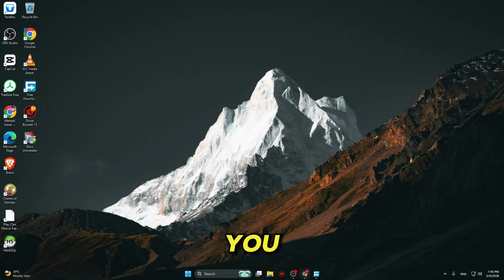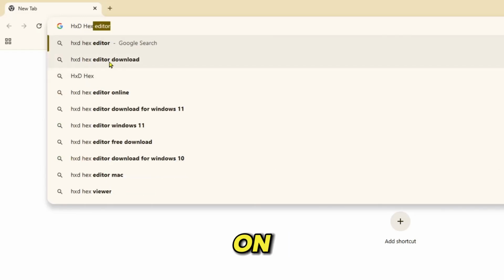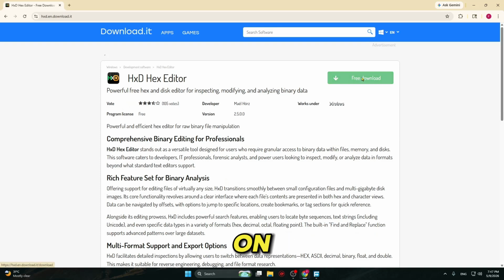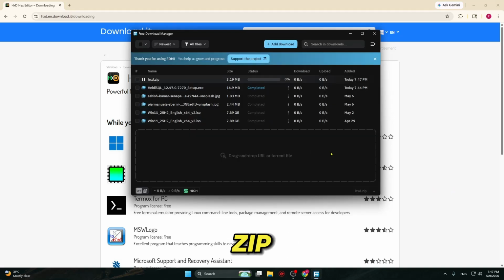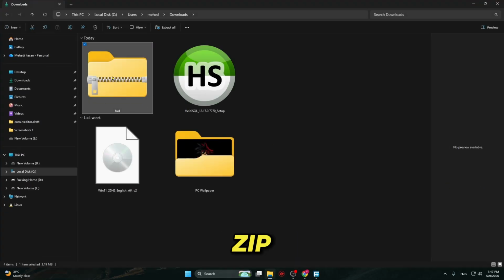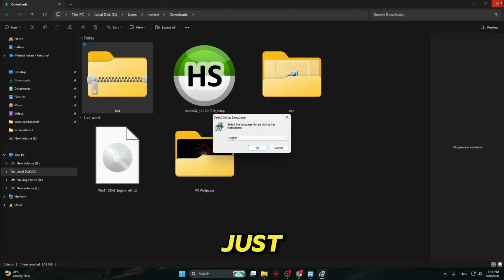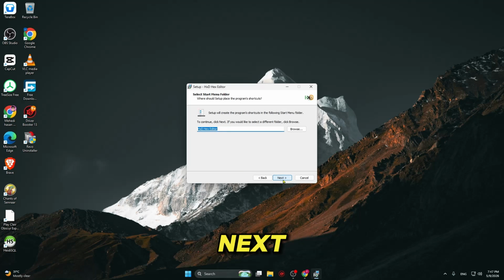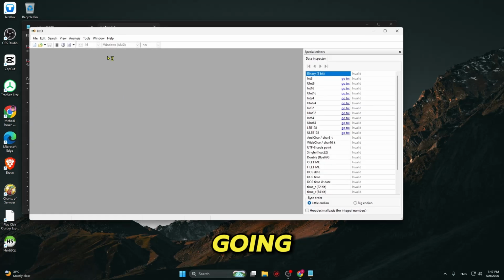How to Download & Install HxD Hex Editor on Windows PC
In this video, I show you how to download and install HxD Hex Editor on your Windows PC step by step.

HxD is a free hex editor that allows you to view and edit raw hexadecimal data in files, disks, and memory.

In this tutorial you will learn:

✔ How to install HxD on Windows
✔ How to open files in hex view
✔ Overview of key editing features